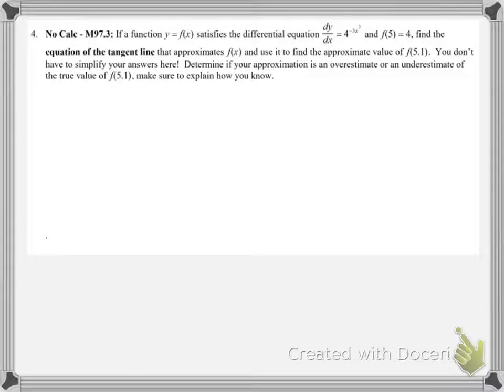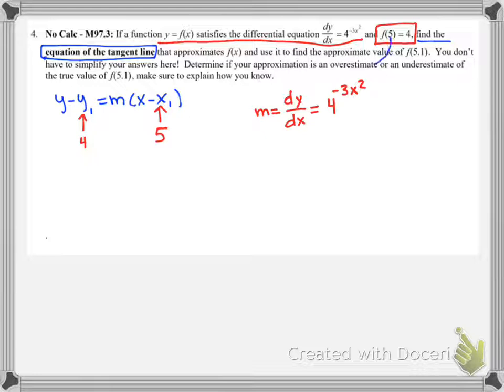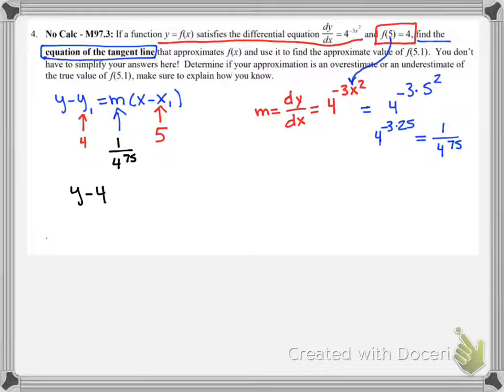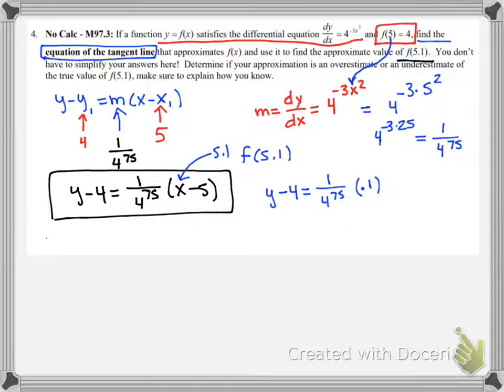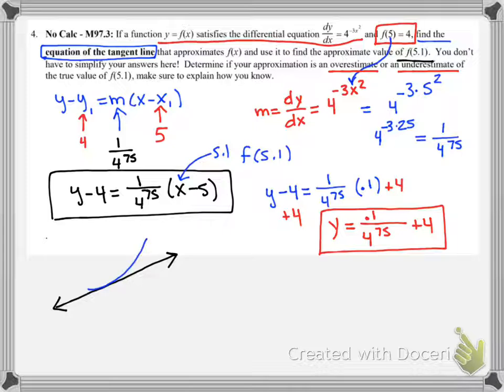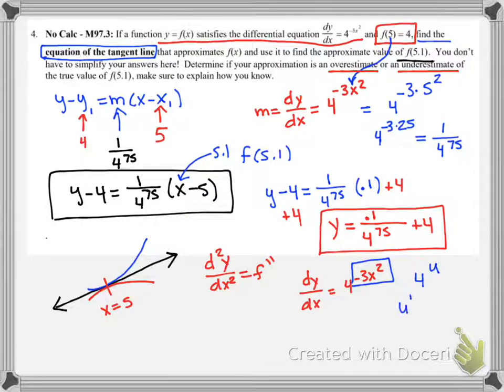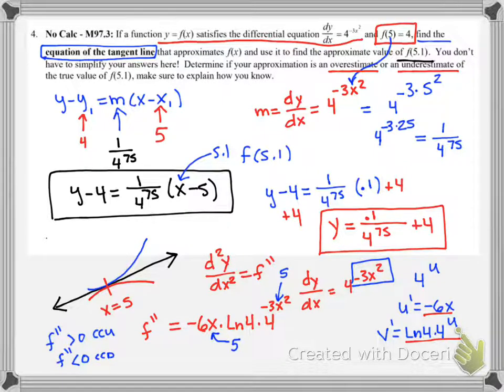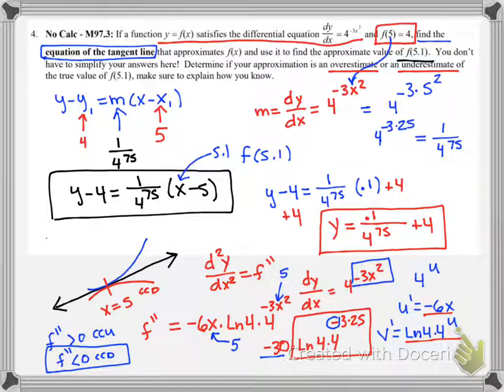equation of tangent line